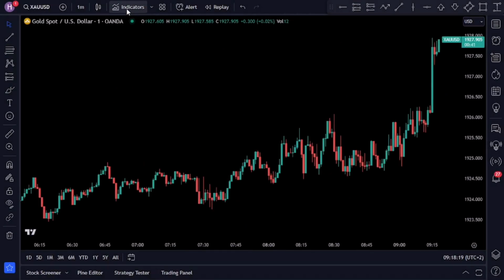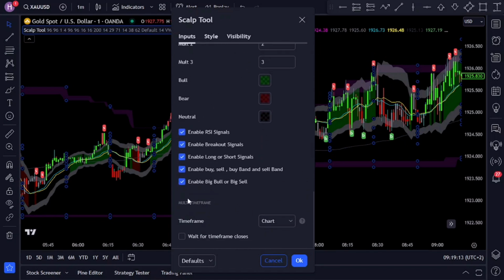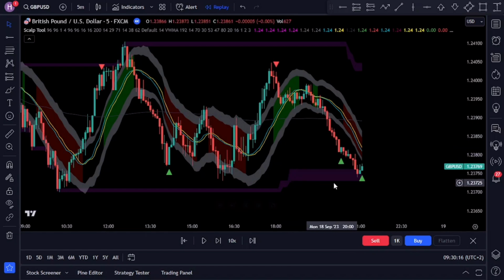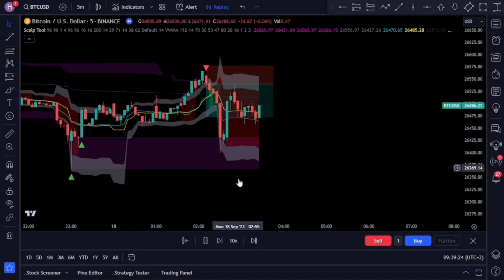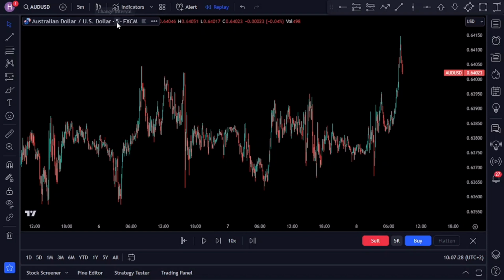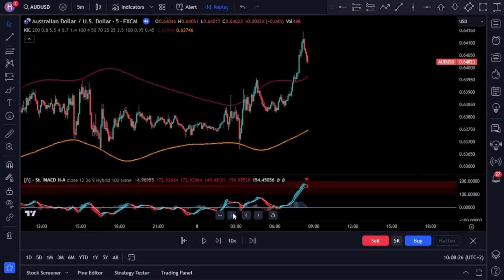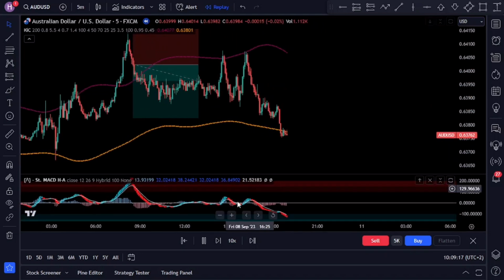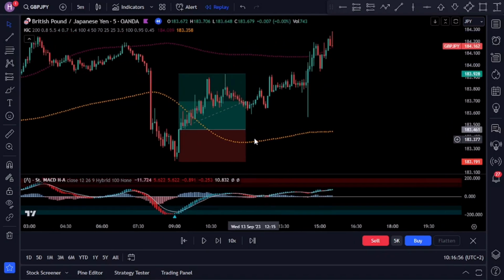Break Your Losing Streak with the Best TradingView Indicator EVER!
Tired of constant losses and unpredictable charts on TradingView? Look no further! In today's video, we're diving deep into the absolute BEST TradingView indicator that many have yet to discover. 📊

Breaking a losing streak in trading can feel daunting, but with the right tools and indicators, success is closer than you think. We've found the best TradingView indicator that's been under the radar for far too long and we're unveiling it just for you!

🤑 Accurate Forex Signals - FLASH SALE!

📈 Link to TradingView for charting and adding the indicators mentioned in this video

📊 Backtesting App I use in my videos.